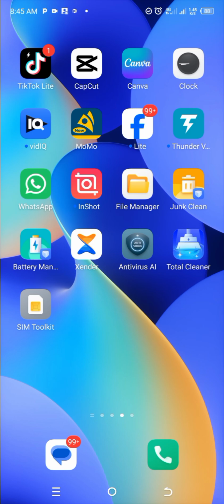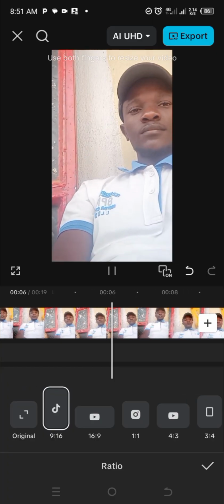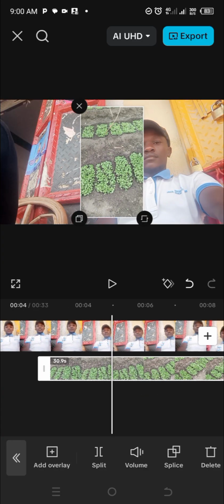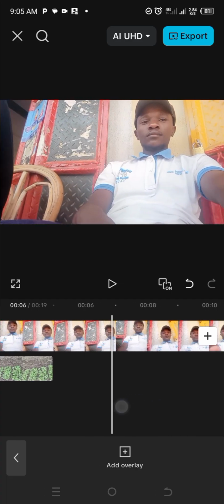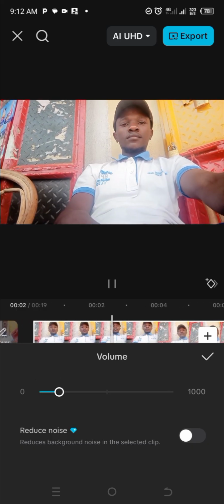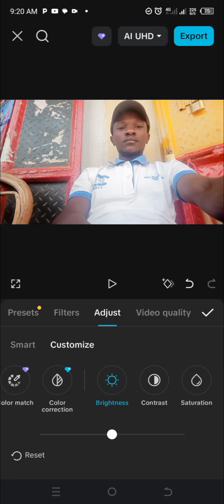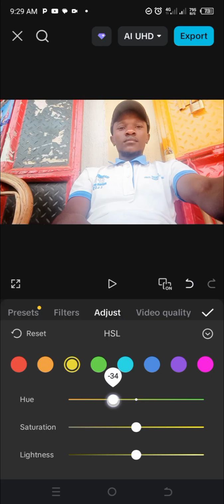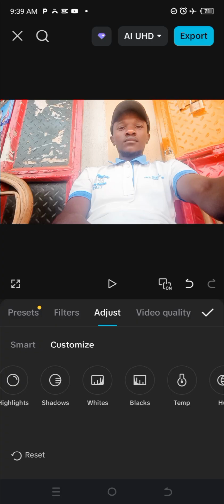Capcut Video Editing Tutorial Using Phone ( Full Course)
CapCut video editing on your phone with this complete CapCut video editing tutorial for beginners. In this full course, you’ll learn how to edit videos using CapCut mobile, cut and trim clips, add transitions, text, effects, music, sound effects, captions, overlays, filters, and basic color adjustments, then export your finished video in high quality. Whether you’re creating YouTube videos, TikTok videos, Instagram Reels, or content for social media, this step-by-step CapCut mobile editing course will help you improve your video editing skills using only your smartphone. If you’re looking for a CapCut tutorial for beginners, CapCut editing tutorial using phone, mobile video editing course, or how to edit videos on CapCut, this video is designed to take you from beginner to confident mobile video editor.